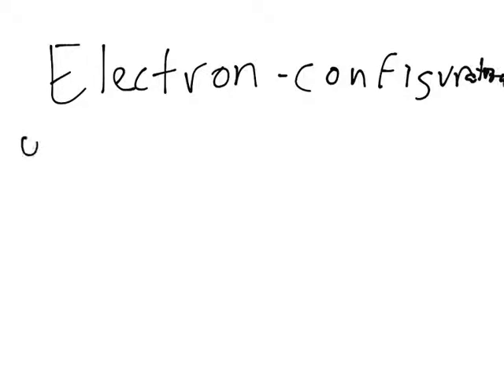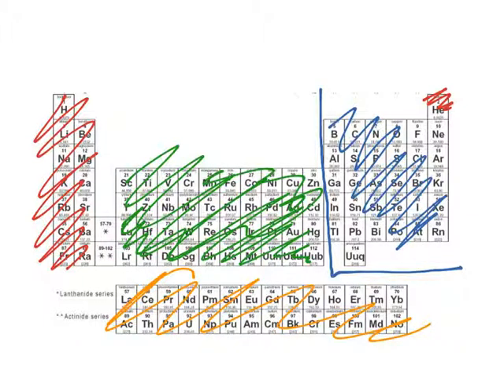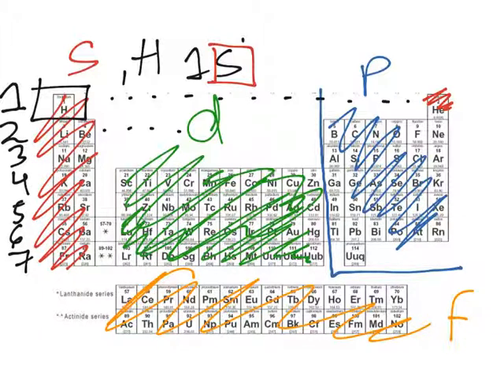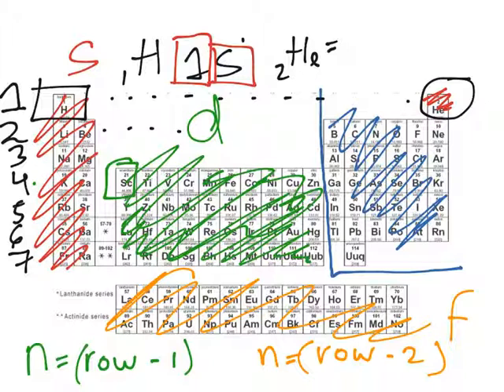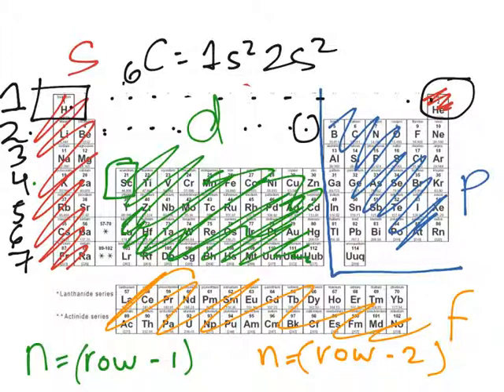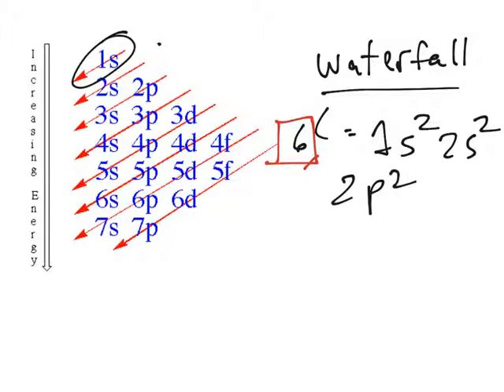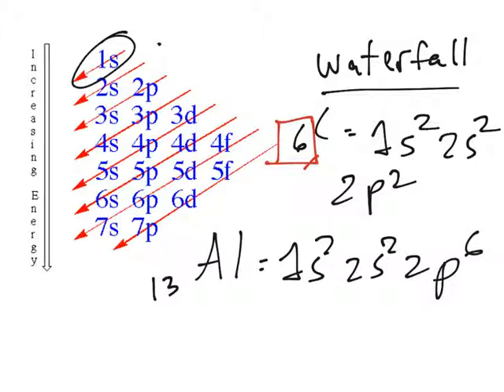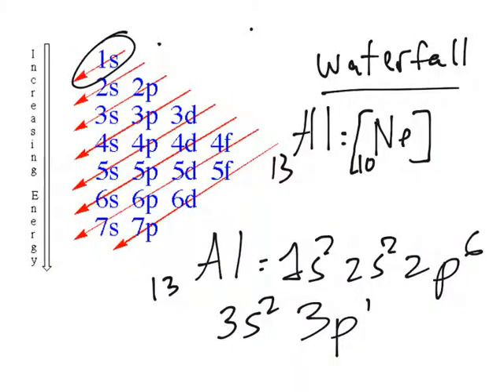Electron-configuration of an Atom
This video explains the various methods you can use to write the electron-configuration of an atom.